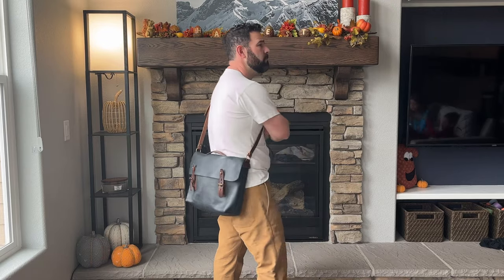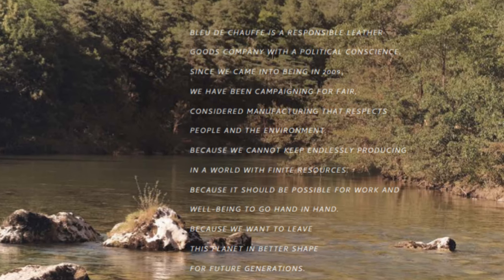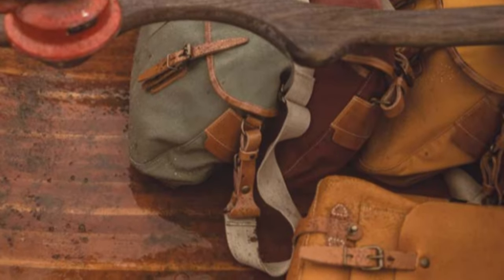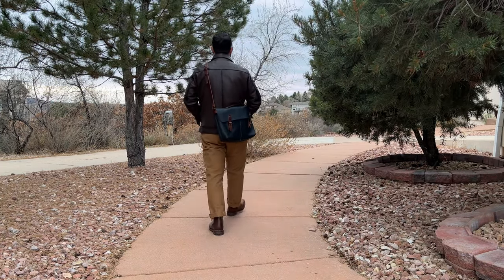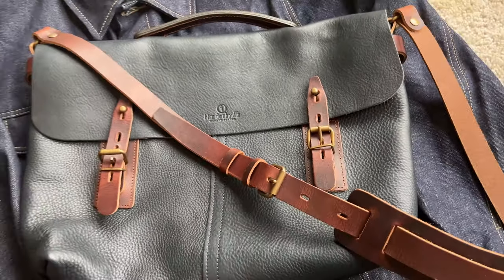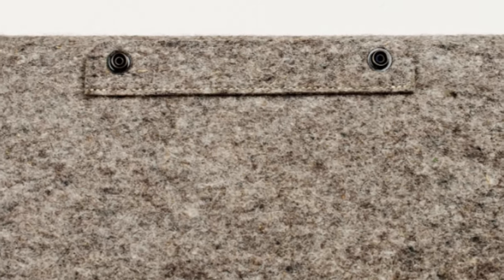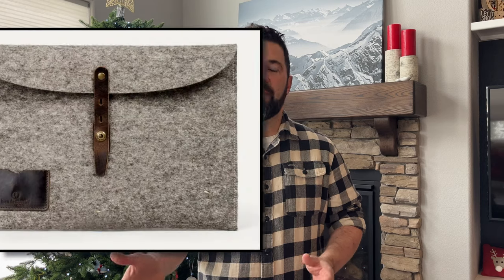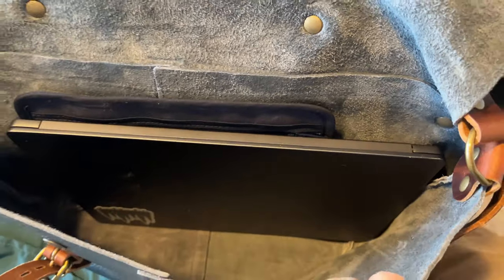Bleu de Chauffe Lucien Satchel Bag / First Look / A wonderful bag with style and value!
Let me know if you have any questions!  My use thus far has been limited, so I'll make another video after a few more months of wear for a more long-term opinion.